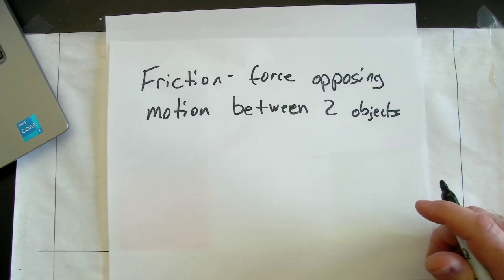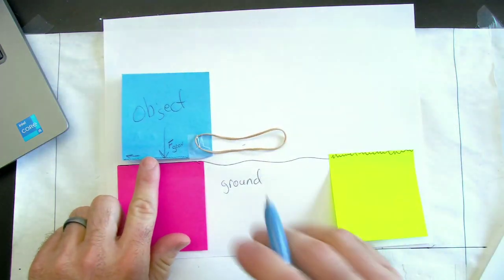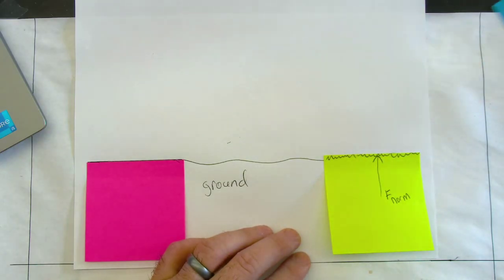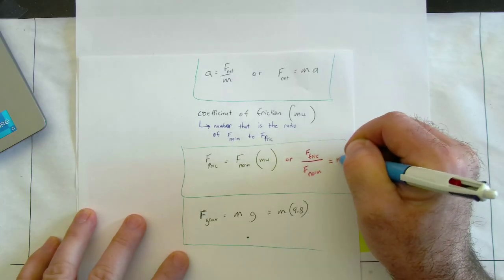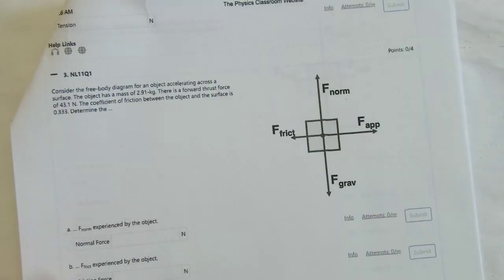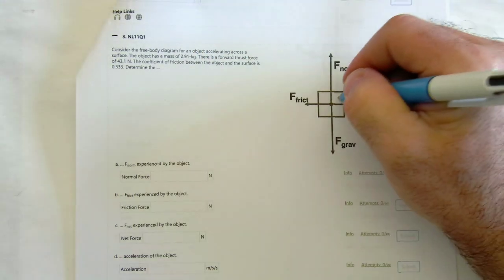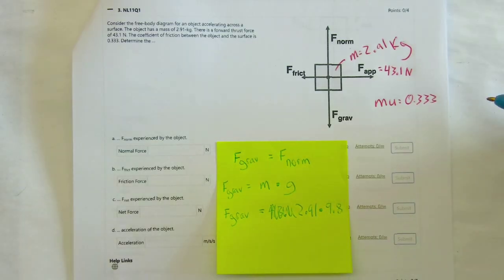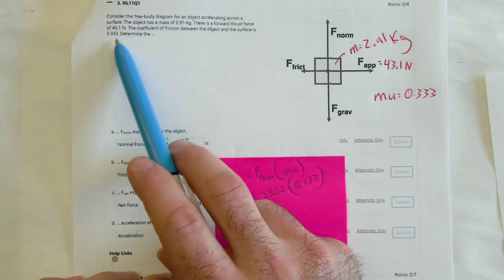physics _ force of friction calculation explained